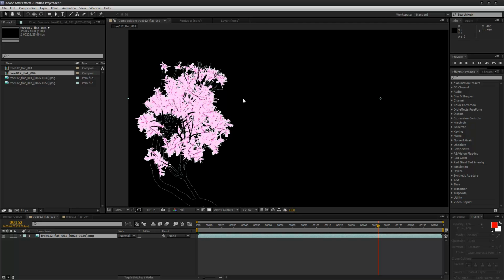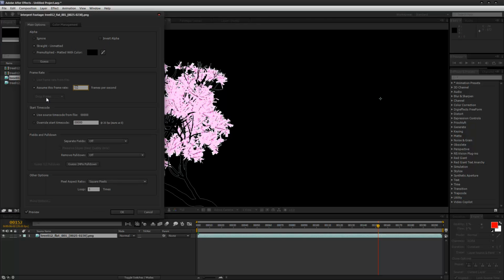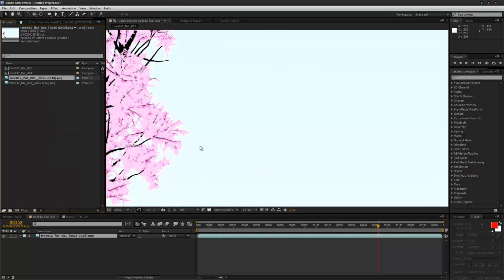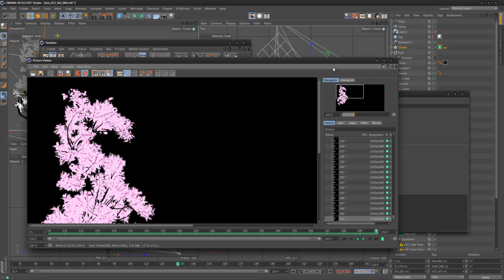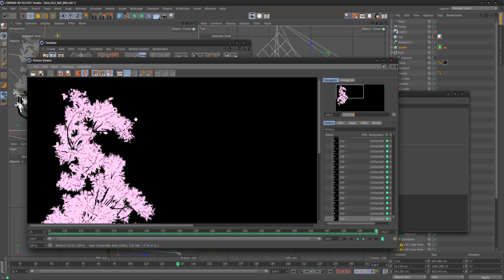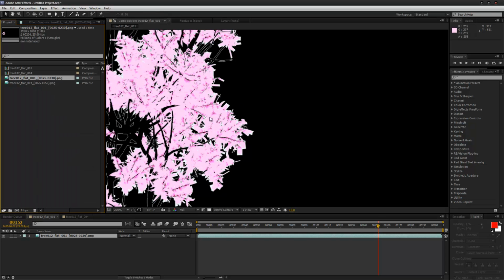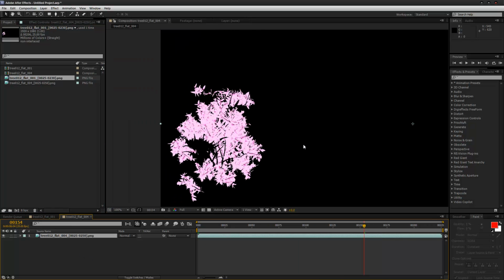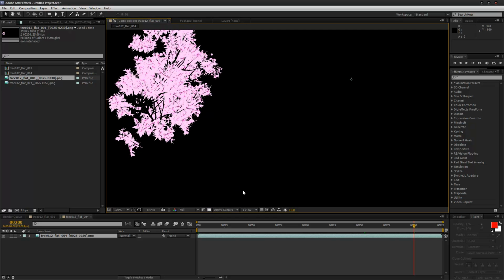Straight Alpha problems In Cinema4D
If you're having problems with straight alpha with alpha's in materials, here is your solution.